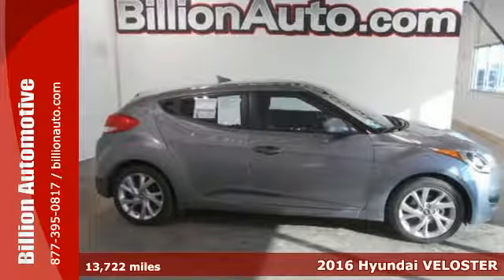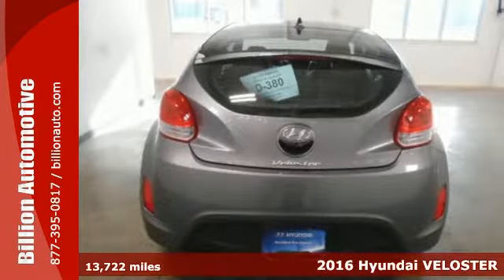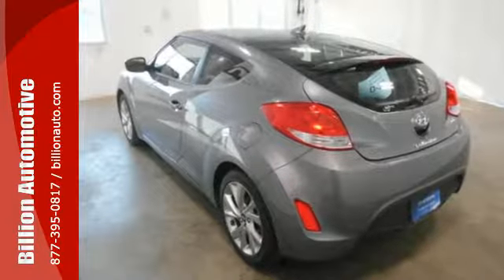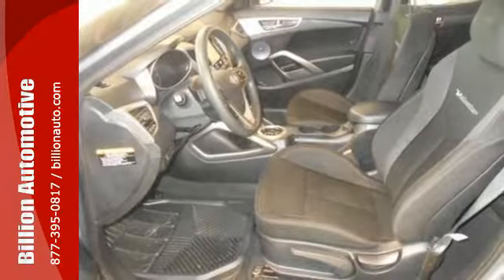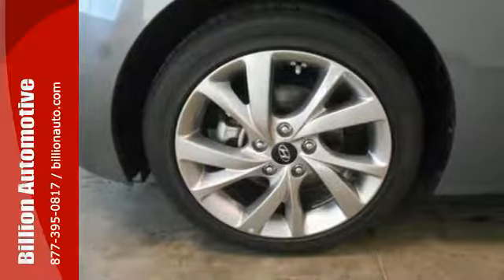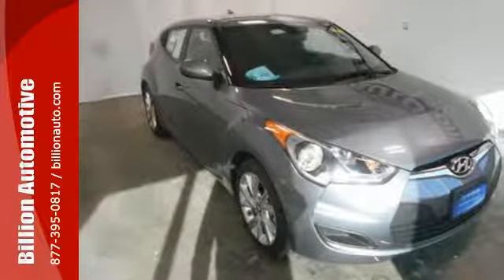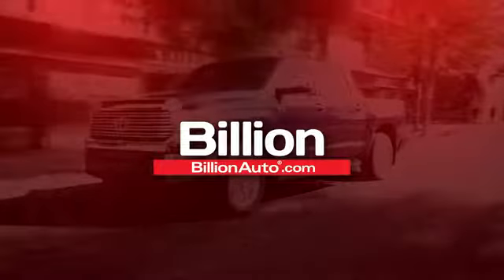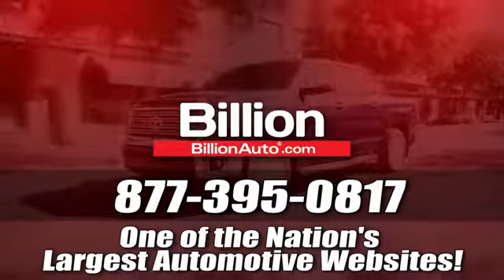Used 2016 Hyundai VELOSTER Des Moines IA- For- Sale, SD #64407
Year: 2016
Make: Hyundai
Model: VELOSTER
Trim: 3dr Cpe Auto
Engine: L4
Transmission: Manual
Color: Gray
Interior: Black
Mileage: 13722
Stock #: 64407
VIN: KMHTC6AD8GU288440

Address:
19 Midwest Locations